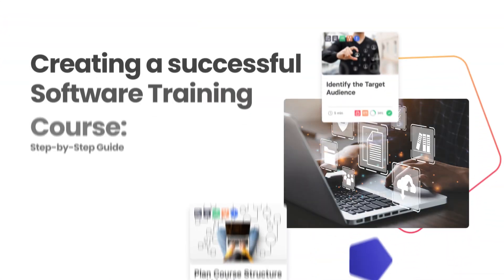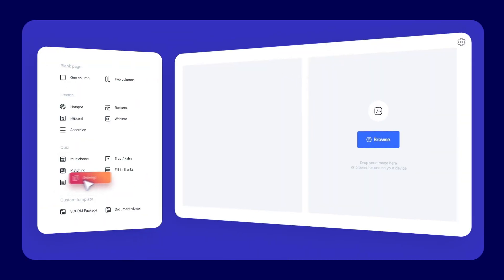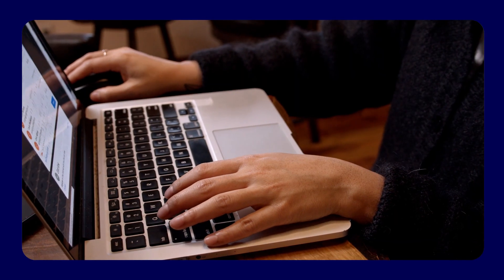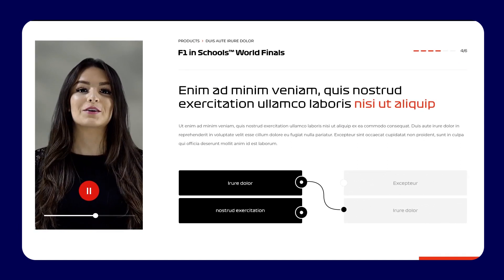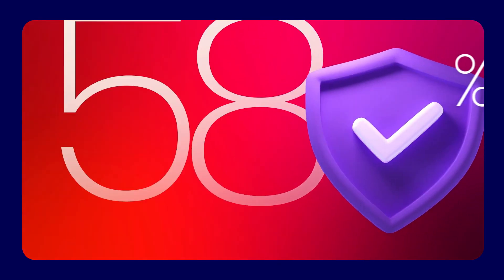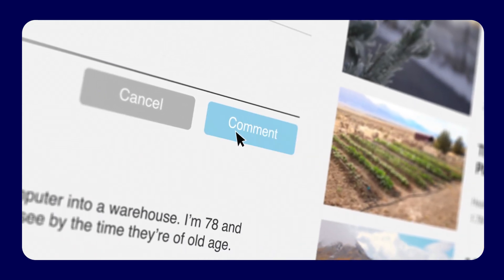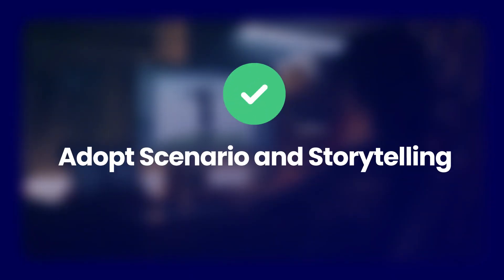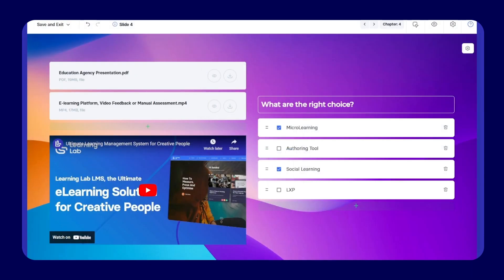Creating a successful Software Training Course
Creating a successful Software Training Course: A Step-by-Step Guide

Designing a software training course involves several steps to ensure its effectiveness and relevance to the learners.

Whether it's a new Platform or Software Application, employees and clients need to be fully trained to ensure optimal performance.

But designing a training course that engages, educates, and motivates learners can be a daunting task.

Identify the Target Audience
Determine the audience for your training course. Consider their skill level, job roles, and any specific requirements they may have.

Define Learning Objectives
Clearly articulate the desired outcomes of the training course. What skills or knowledge do you want participants to gain by the end of the course?

Plan Course Structure and Modules
Break down the training course into logical modules or units. Each module should cover a specific topic or skill.

Adopt Video-based Learning
Video is a particularly suitable tool for teaching the use of software. A video combines voice and visual to demonstrate processes and workflows.
It is a practical way of immersing the learner in concrete, useful cases.
The power of videos lies in their ability to convey information visually. Videos use a variety of visual aids such as animations, graphics, and diagrams to illustrate points.

Promote Social and Peer to Peer Learning
Peer-to-peer facilitates learning by experimentation, discussion, exchange, empiricism, dialogue, and more through webinars, videos, workshops, forums, and chats. This method has proven to be highly beneficial for software Trainings as it improves the learners critical thinking skills, enhances motivation levels, and overall improves the software learning experience.

Incorporate Real-World Examples
Use real-world examples and scenarios relevant to the software being taught. This will help learners understand how to apply the concepts in practical situations.

Adopt Scenario and Storytelling
Utilizing scenario-based learning and storytelling effectively engages our imagination, emotions, and cognitive processes, resulting in enhanced retention of information.

Remember to continuously assess and update the training course based on feedback and changing software requirements. This iterative approach will help ensure that your course remains relevant and valuable to learners over time.